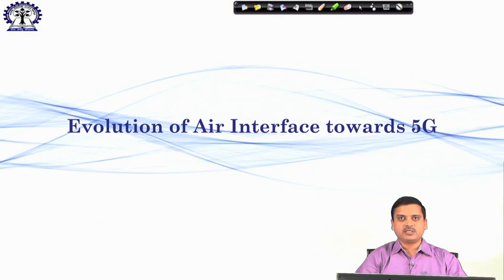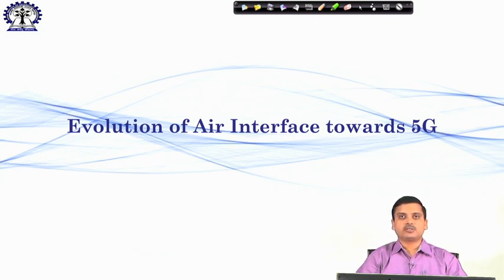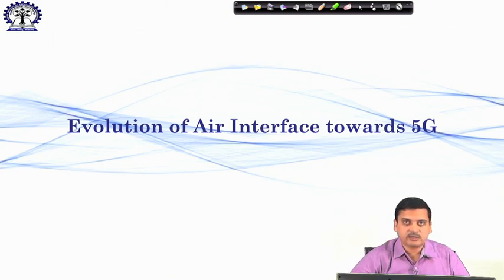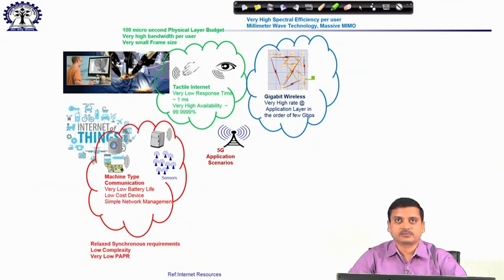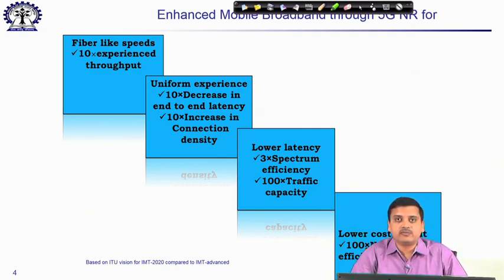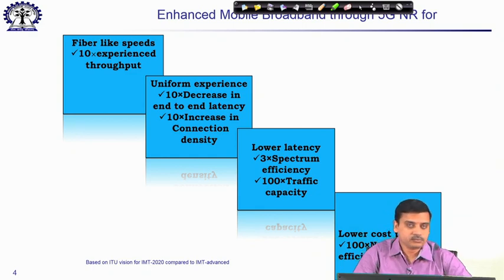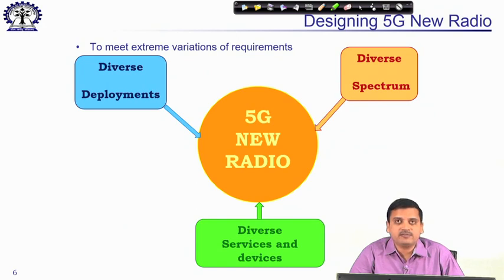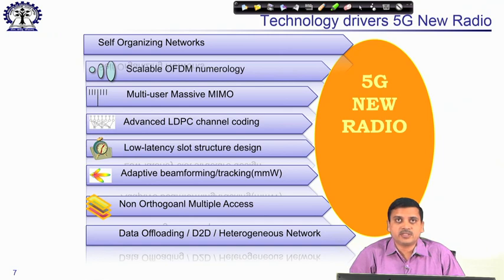Evolution Of Air Interface Towards 5G